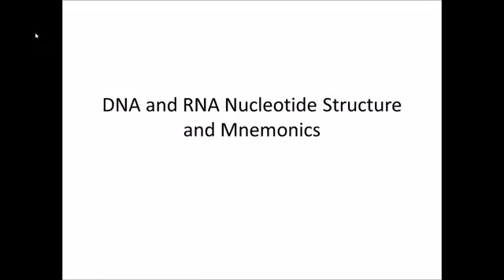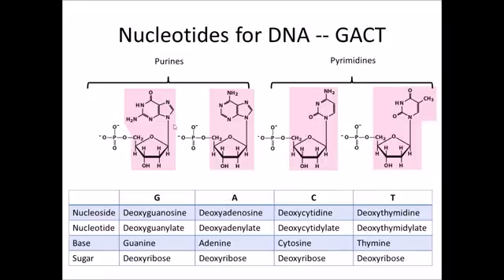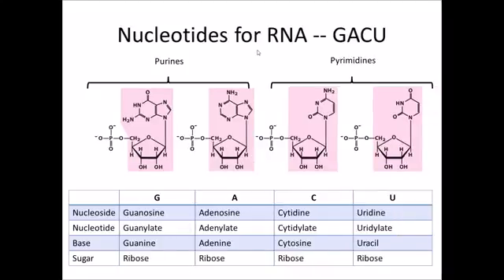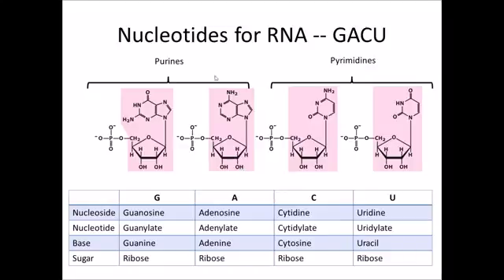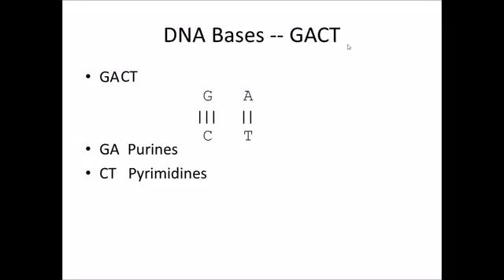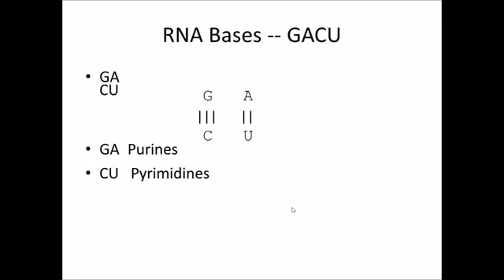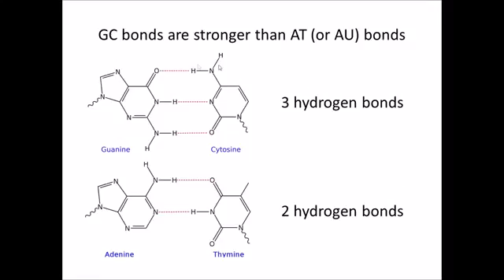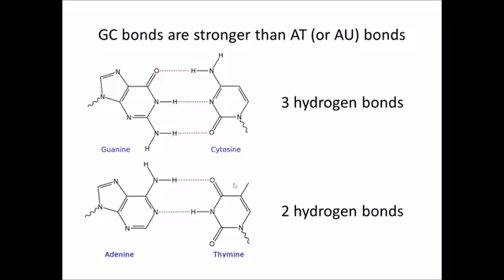نيكلوتيدات المادة الوراثية وتركيبها - DNA and RNA Nucleotides and Structure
كيف تتذكر نيكلوتيداتDNA و RNA وتركيبها